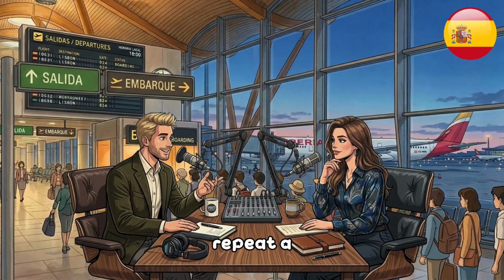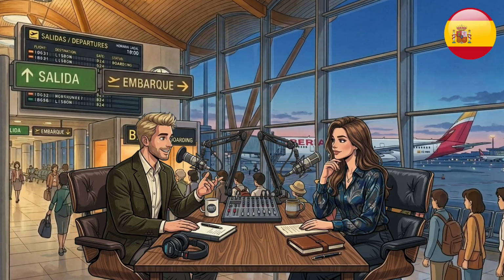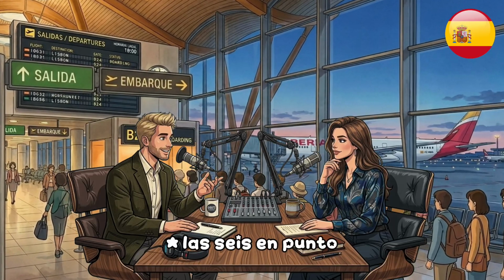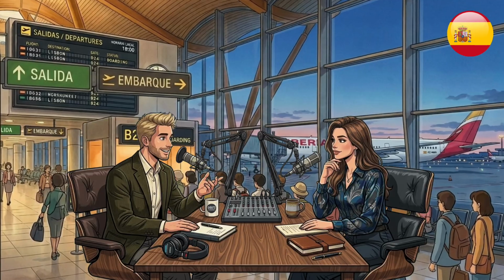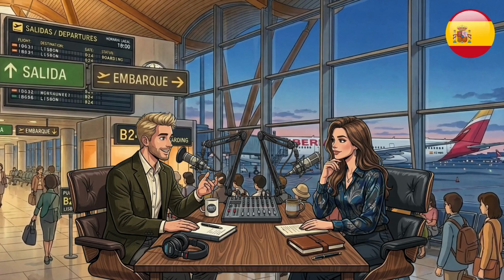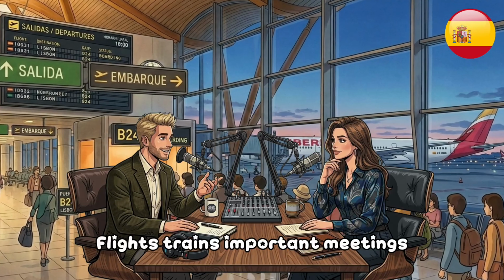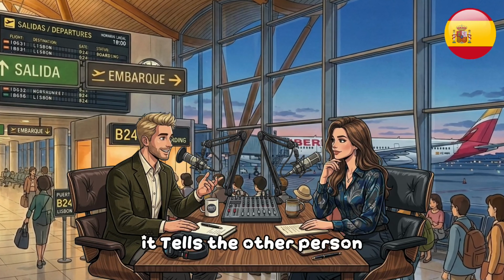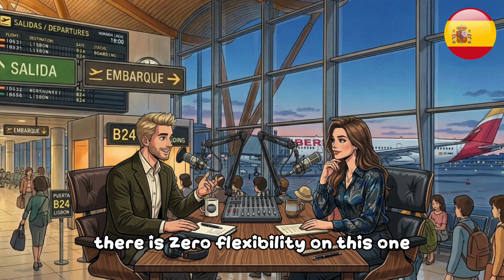How to Tell the Time in Spanish Fast 🇪🇸 | Easy Beginner Guide | English and Spanish Cafe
Confused every time someone tells you the time in Spanish? In this episode of English and Spanish Cafe we teach you how to tell the time in Spanish in the easiest and most practical way possible. No confusing grammar explanations. Just real life scenarios like catching a train, making a dinner reservation, and asking a new friend what time to meet. Perfect for total beginners at A1 level. Everything explained in simple everyday English so you can start using Spanish time phrases immediately on your next trip.
Whether you are heading off on a holiday in Spain, travelling through Mexico, or simply brushing up on your Spanish before your trip, knowing how to tell the time is absolutely essential. This handy episode covers asking the time, saying the hour, half past, quarter past, quarter to, and how to specify morning, afternoon, or night. Brilliant for anyone who has been confused by Spanish time and ready to finally understand it.
Learning Spanish for travel in Latin America or for everyday multicultural use in your community? Telling time is one of the most practical skills any beginner can master early. English and Spanish Cafe makes it simple, natural, and genuinely enjoyable every single week.
🎧 What you will learn in this episode:

✅ How to ask what time it is in Spanish

✅ Why one o'clock uses a different rule than every other hour

✅ How to say any hour using son las

✅ How to say half past the hour

✅ How to say quarter past the hour

✅ How to say quarter to the hour

✅ How to specify morning, afternoon, and night

✅ How to say a time is exact with en punto

✅ How to ask someone at what time something happens

✅ How to put it all together in one real sentence

👉 Tell us what time it is right now in Spanish in the comments

👉 Share this with someone who is learning Spanish right now